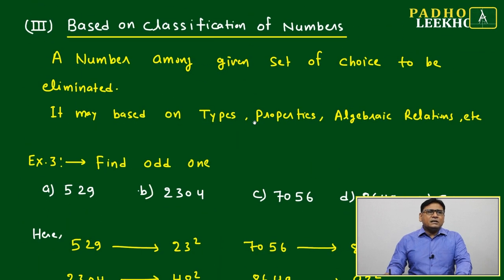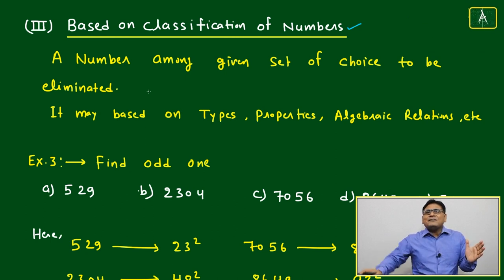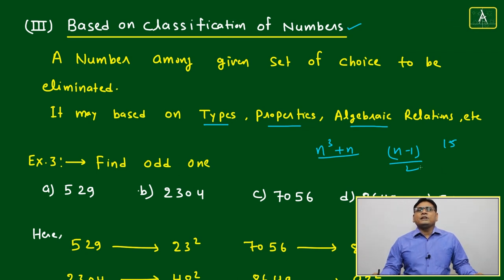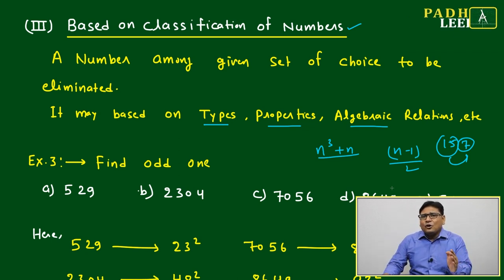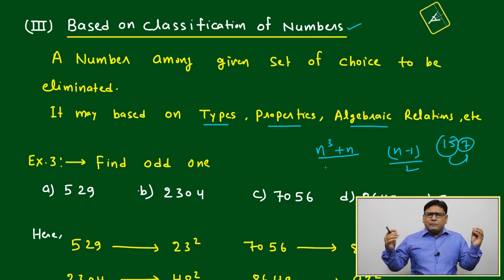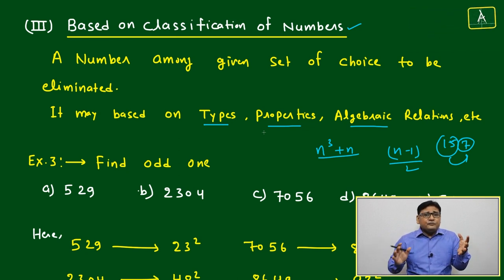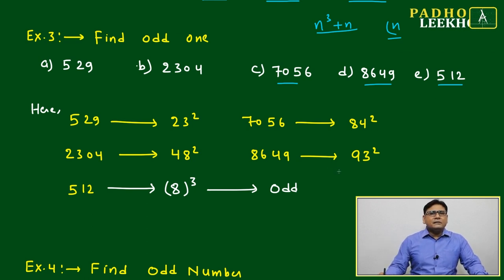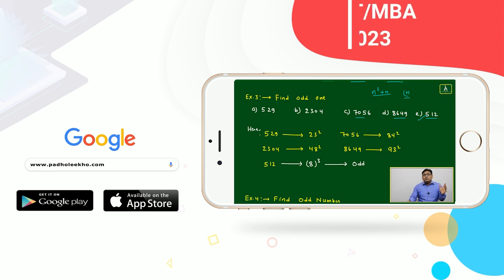ODD MAN OUT EXAMPLE-3 (O.M.O PART-4)LR | CAT 2023 | CAT/MBA PREP ONLINE | KUNDAN KUMAR